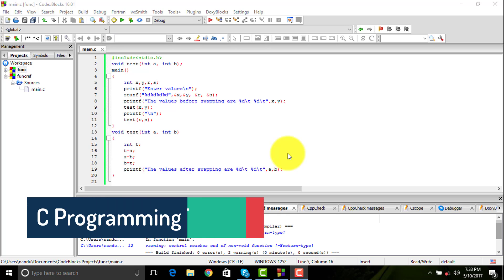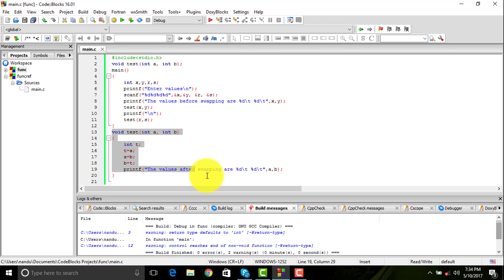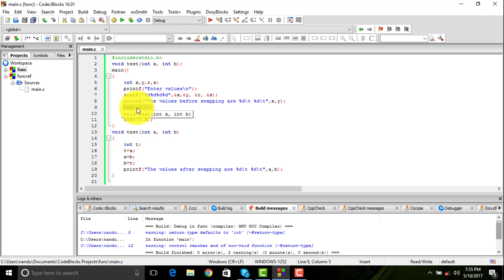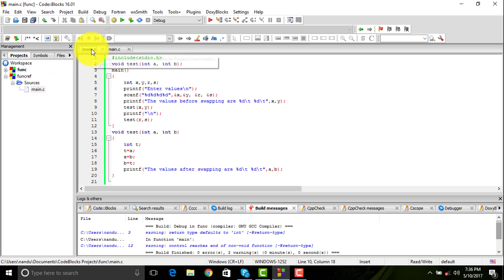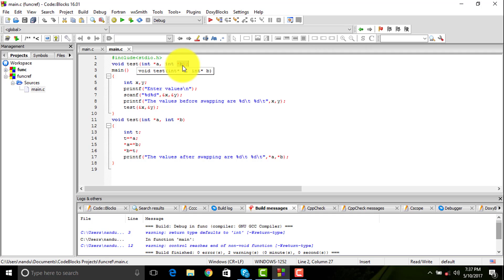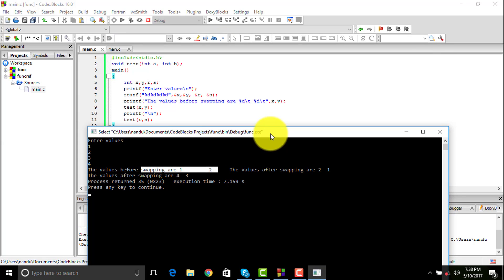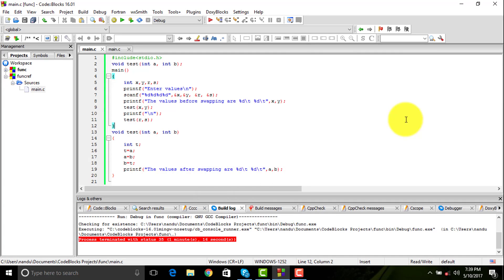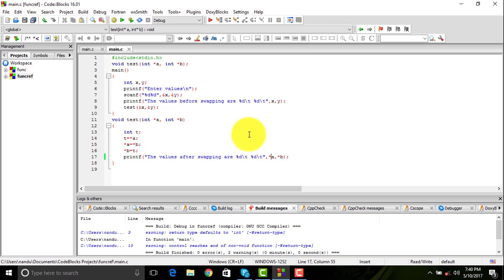C Programming Tutorials: Functions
Functions: Call by Value and Call by reference